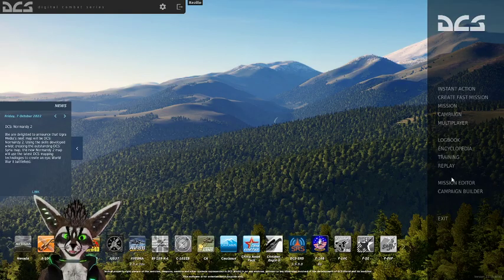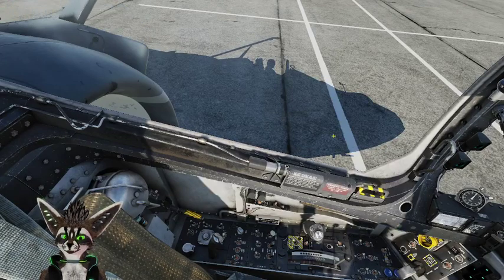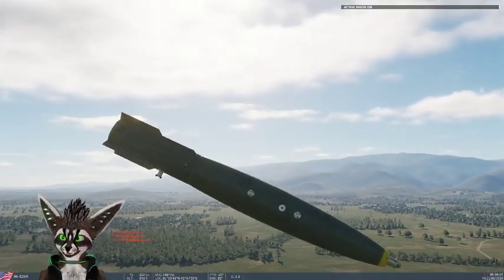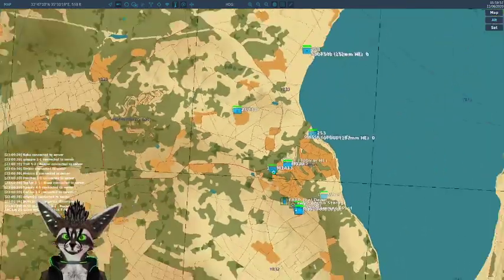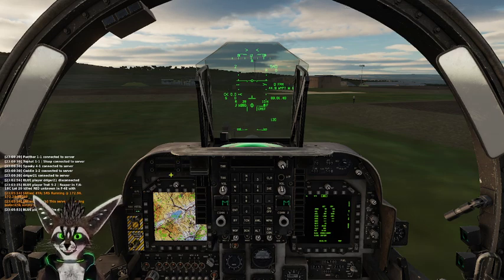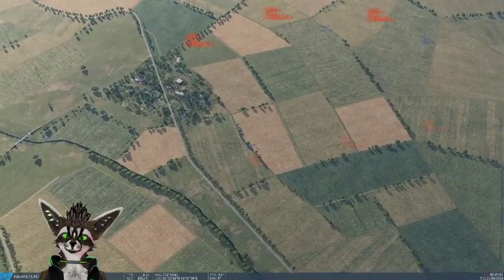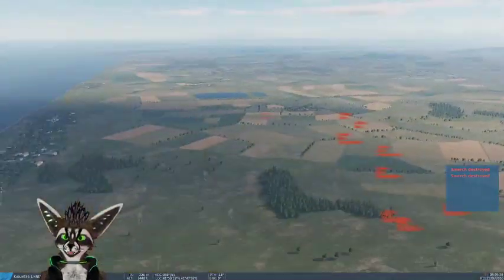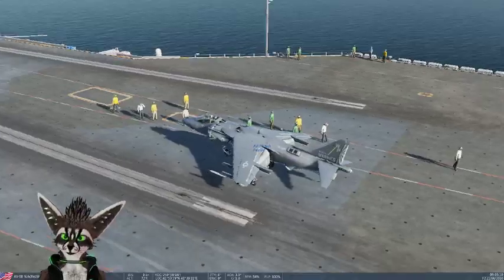DCS Ep7 Raccoon's can fly! Harrier bombing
Playing around with more Harrier showing off the bombing capabilities that plane has! A little bit of VTOL but I apparently need more practice on that XD -- Watch live